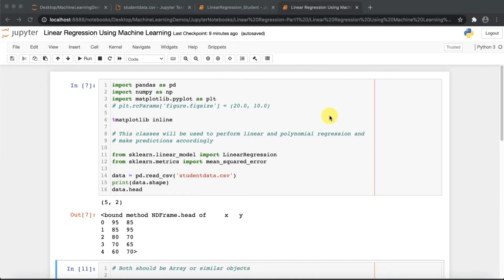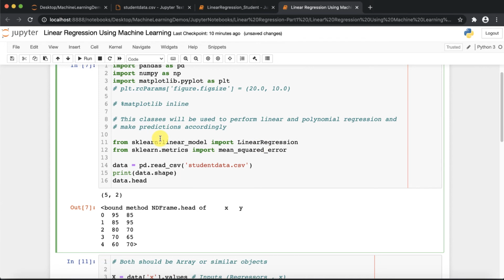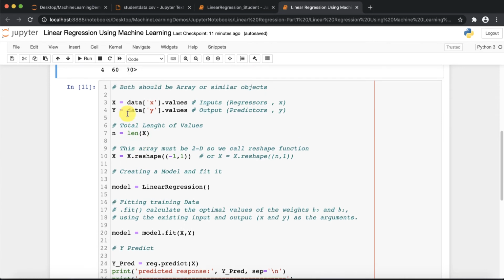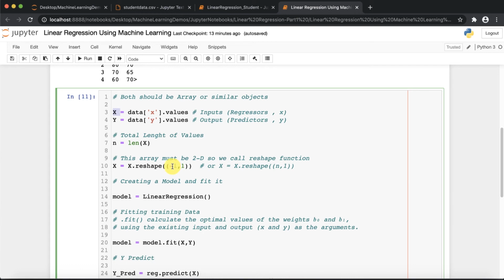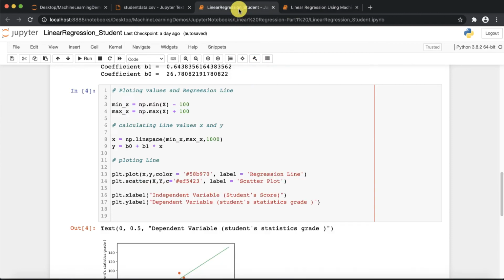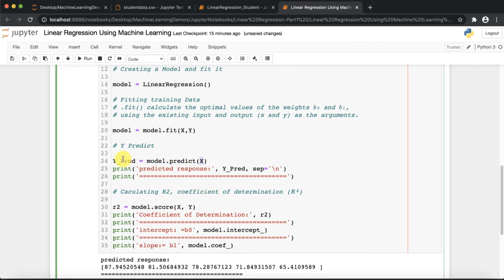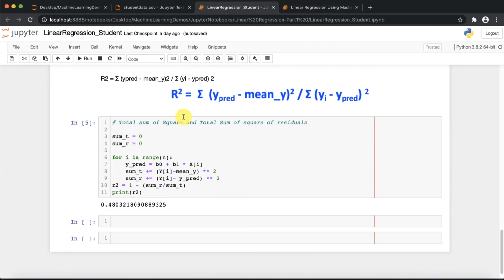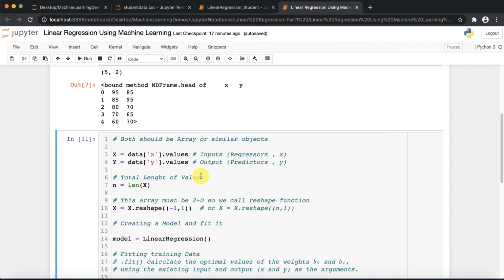Machine Learning Tutorial (Session 7) - Linear Regression - Example using Machine Learning with Code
Introduction to machine learning & Data Science tutorial series. This video describes what is machine learning, Data Science, deep learning, AI, machine learning application in real life. This Machine Learning tutorial video will explain what is Machine Learning and how Machine Learning works. By the end of this tutorial, you will be able to understand the different types of  Machine Learning algorithms and some of the breakthroughs in the Machine Learning industry. You will also learn what Machine Learning has to offer in terms of career opportunities. This tutorial video is ideal for beginners who want to learn Machine Learning basics.

machine learning
Artificial Intelligence
Machine Learning
Deep Learning
Data Science